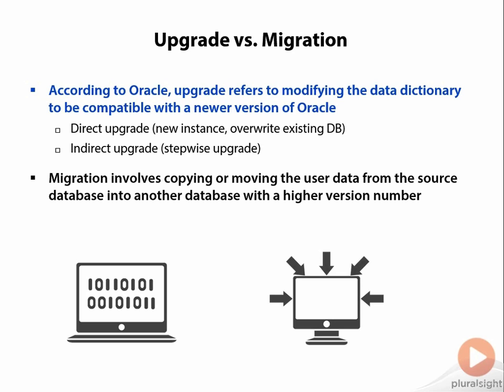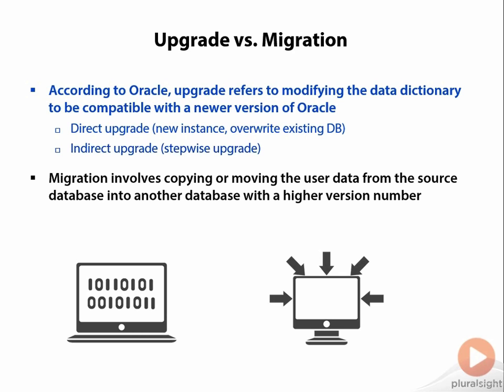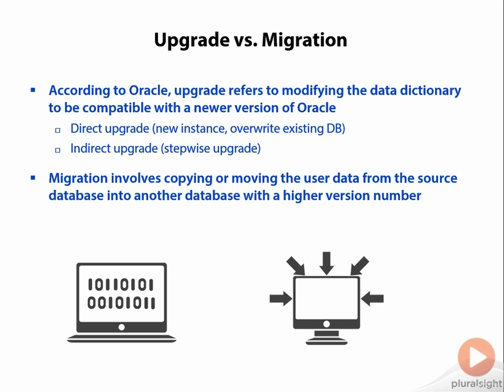57 Upgrading to Oracle Database 12c Upgrade vs Migration